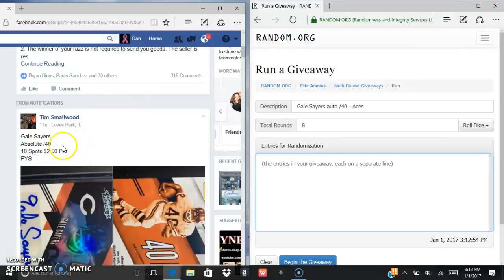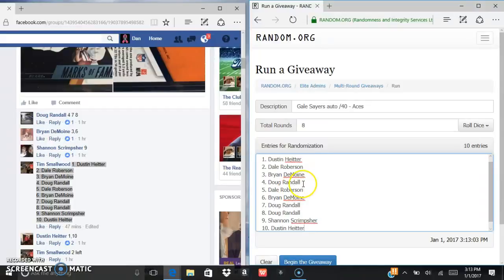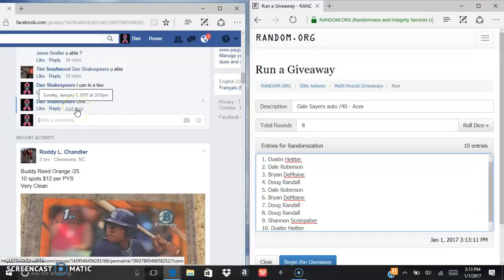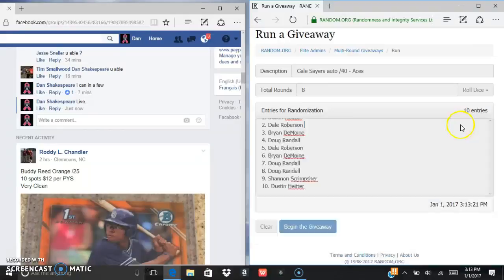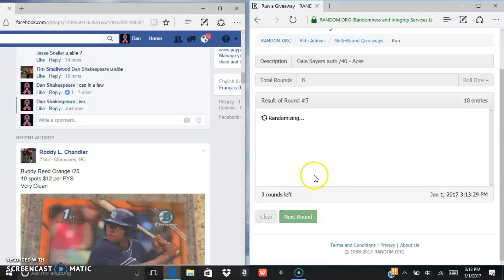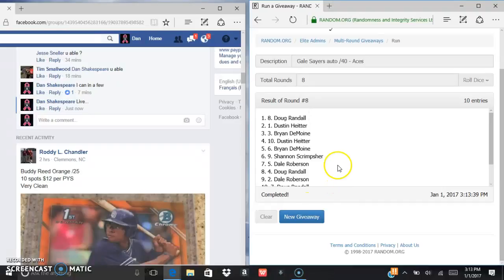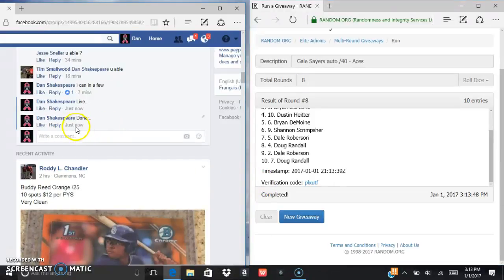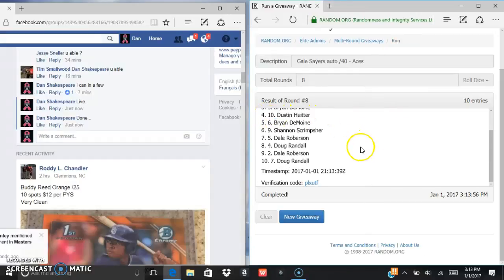Gale Sayers Auto /40